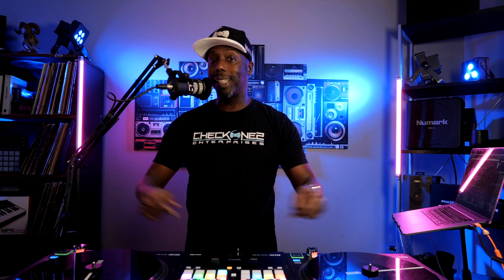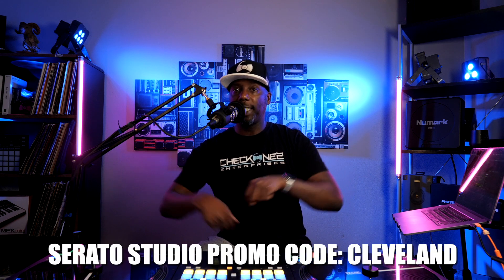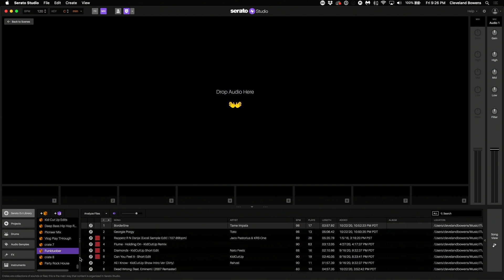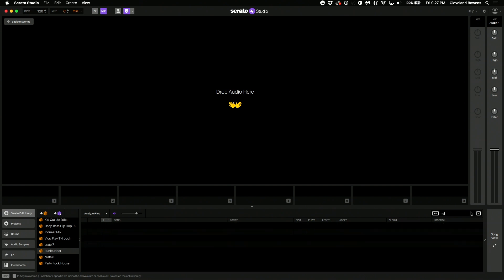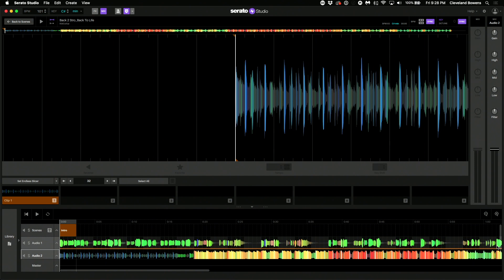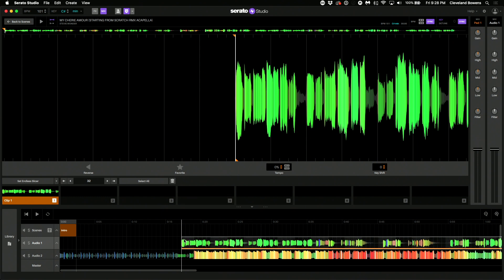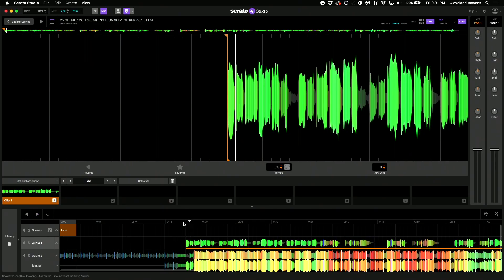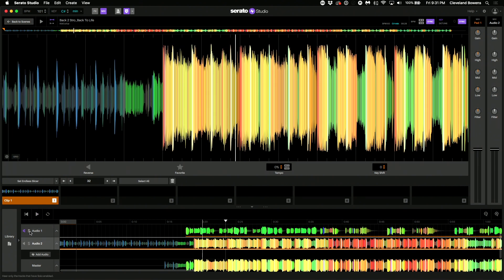How to make a remix from two songs in Serato Studio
Watch me make an entire remix in real time in Serato Studio

Previous training video
How to make a quick & easy intro/outro remix in Serato Studio